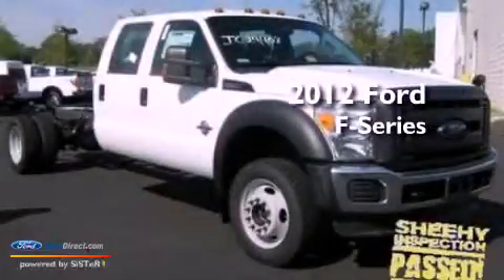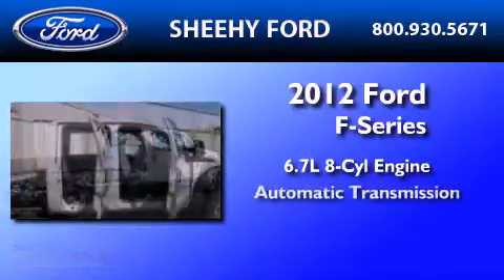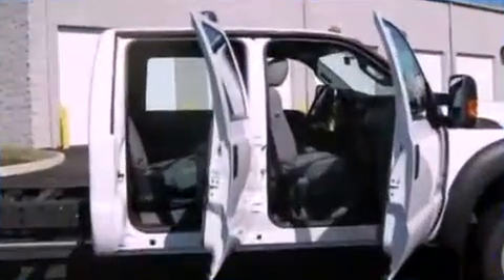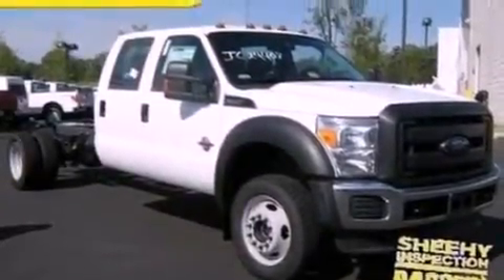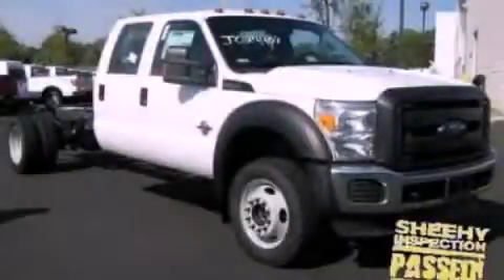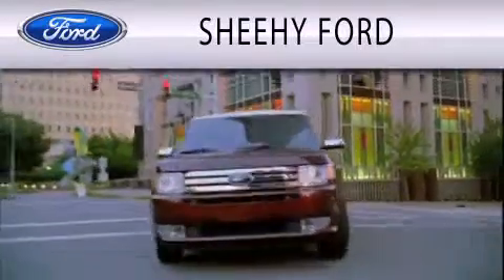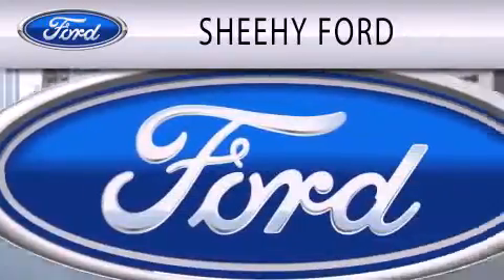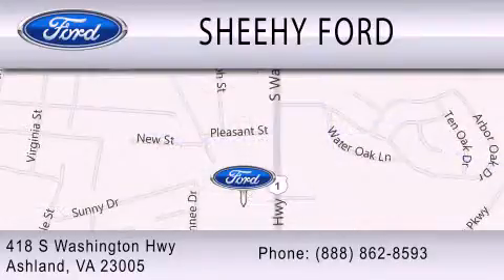2012 FORD F-550 CHASSIS Ashland VA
Year : 2012
 Make : FORD
 Model : F-550 CHASSIS
 Engine : 6.7L V8 32V DDI OHV TURBO DIESEL
 Trans . : AUTOMATIC
 Exterior : OXFORD WHITE

 Stock : JC24408

 418 S. Washington Hwy.